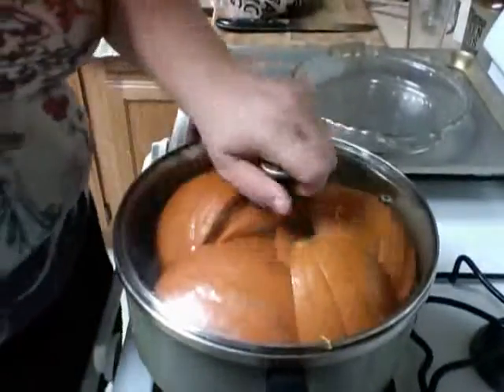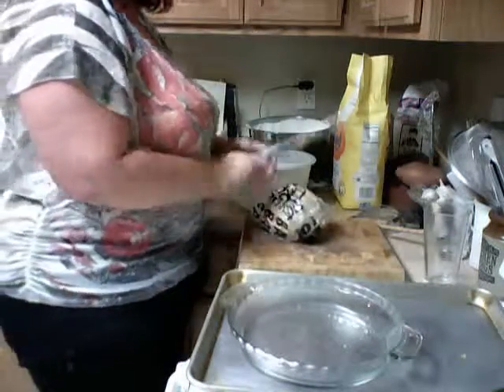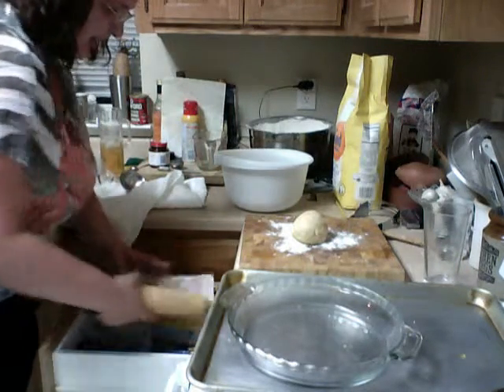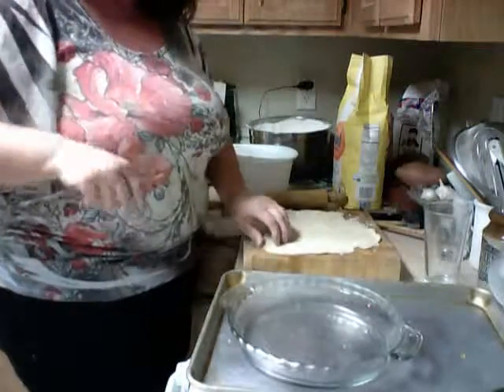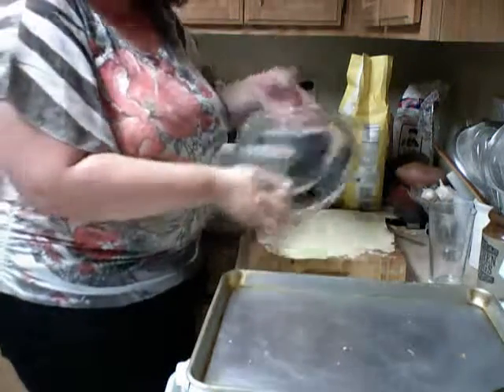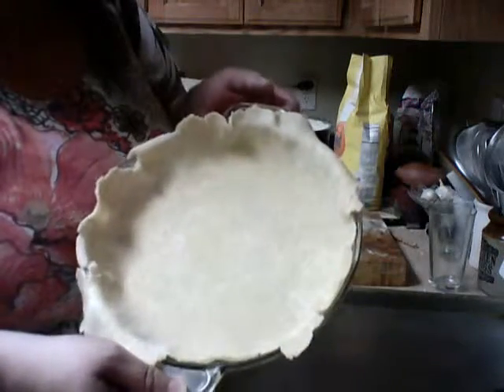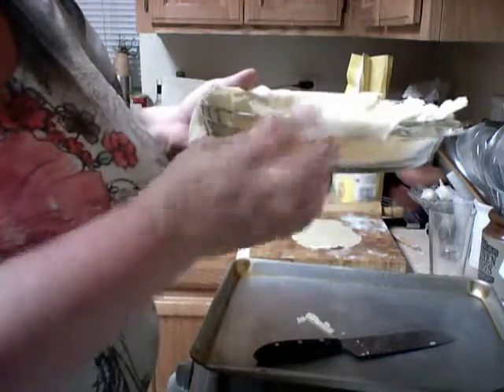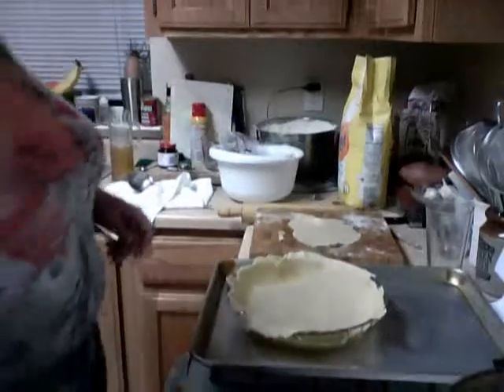PUMPKIN PIE: MAKING THE CRUST & STEAMING PUMPKINS 4. Susen's Kitchen Corner.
Pumkin Pie